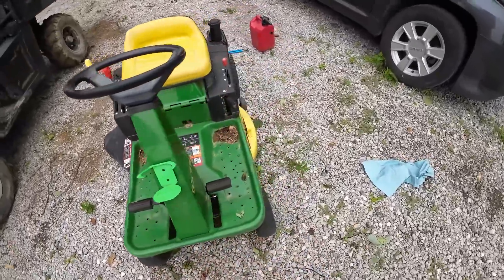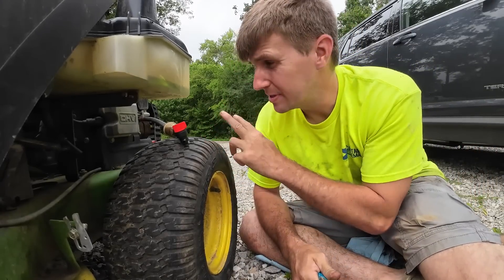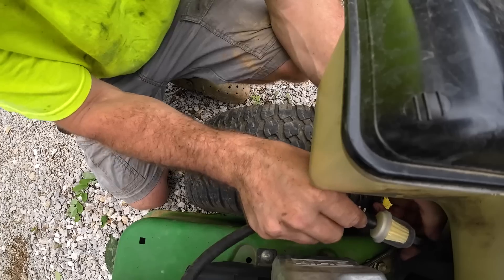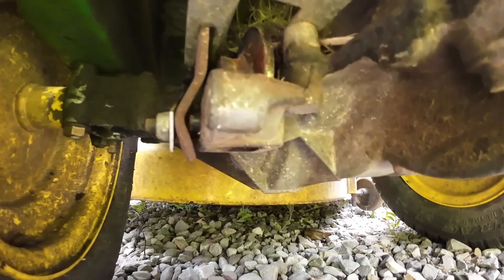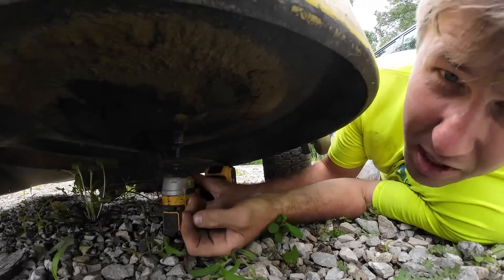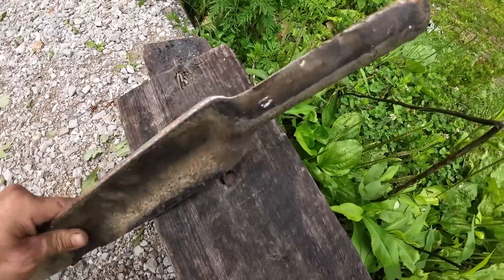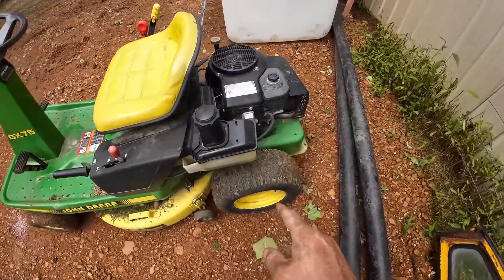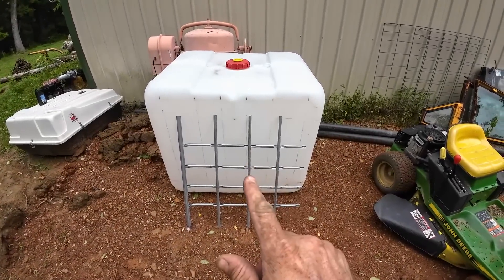Leaking Gas and No Brakes - John Deere Lawnmower Repairs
We got this john deere lawn mower on a trade.  Was it worth it?  Fixing a gas leak, no brakes, and sharpening the blades.  Would you keep this lawnmower?